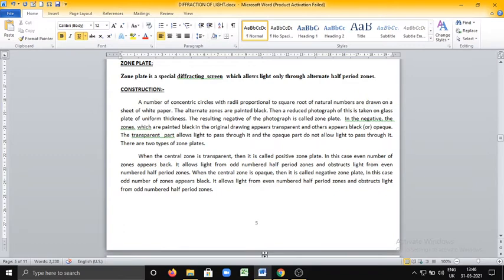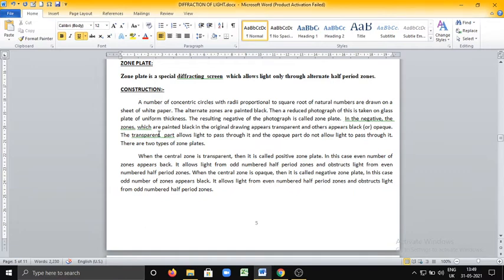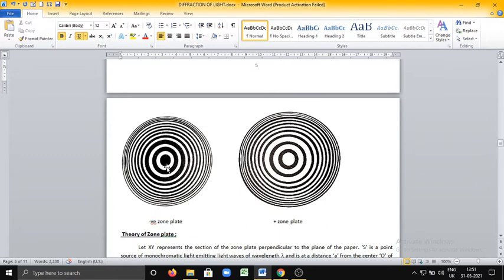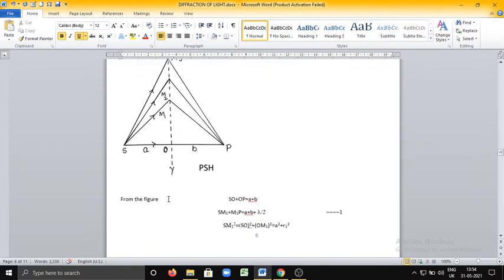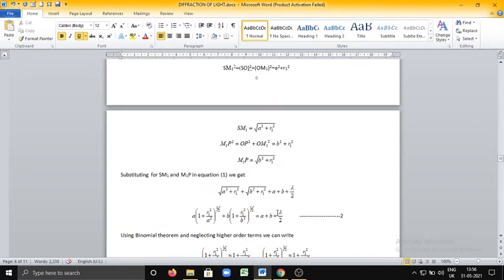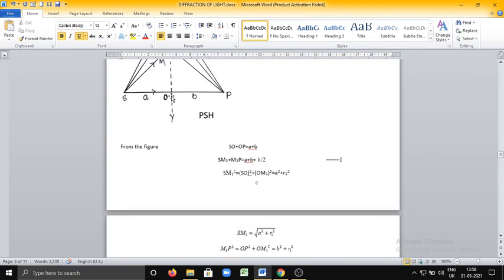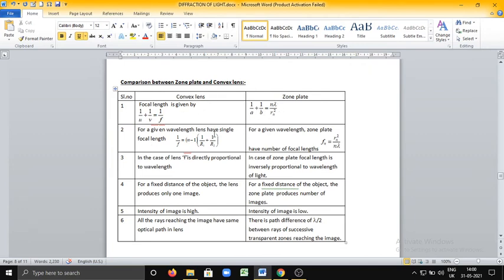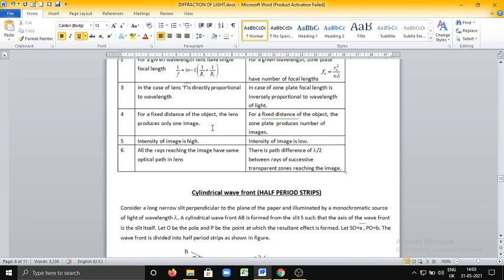Sesion 3 Diffraction